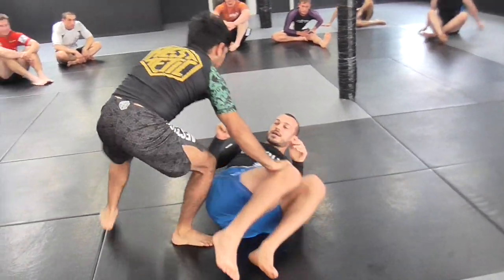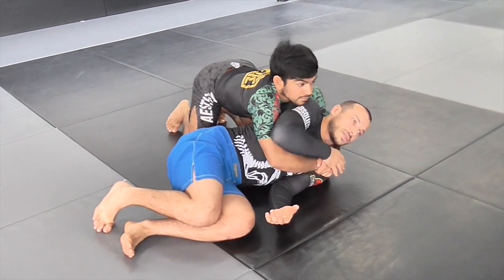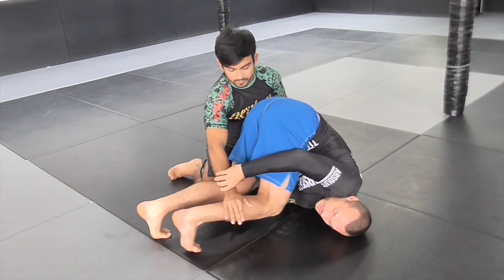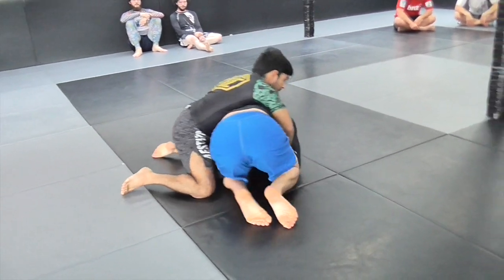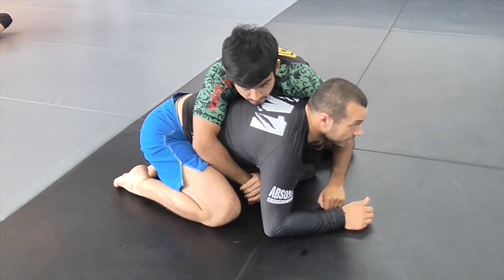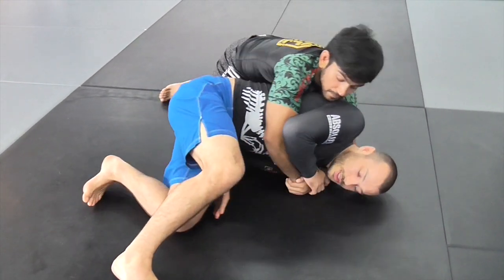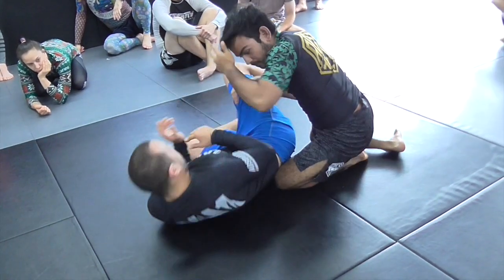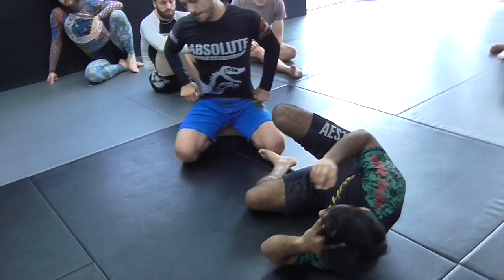Recovering from the Turtle (Lachlan Giles)